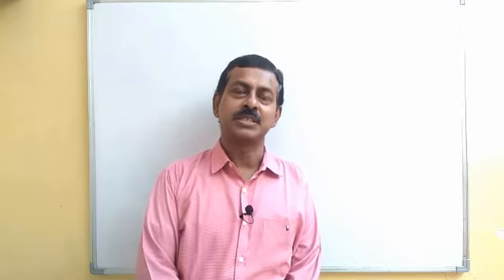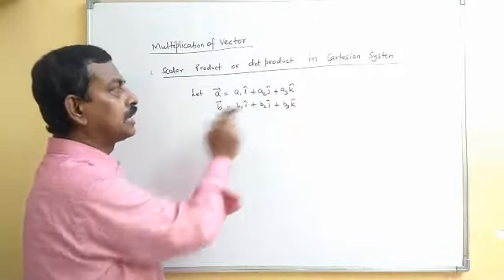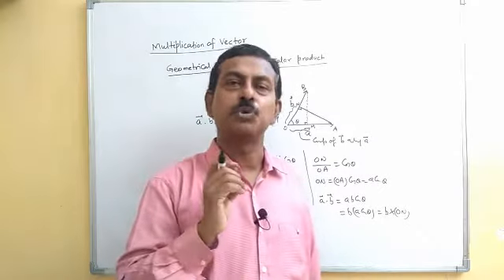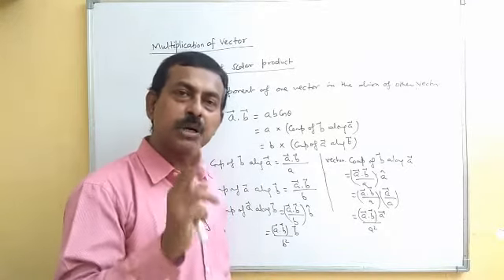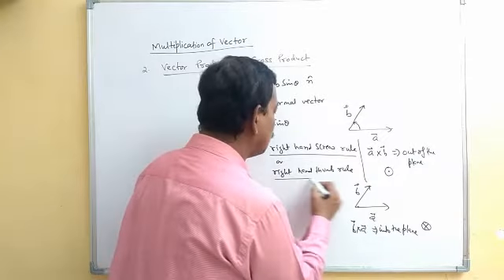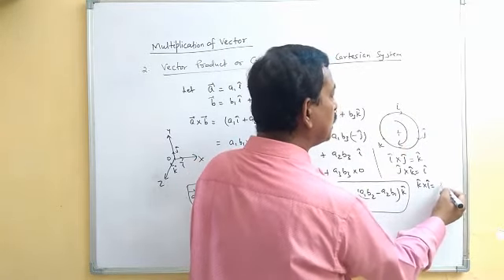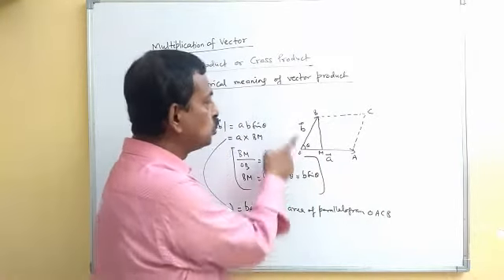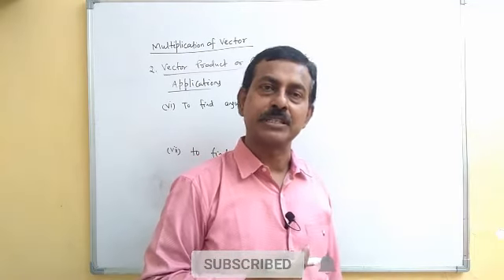Vector Analysis 3 | Scalar product | Geometrical meaning | Applications